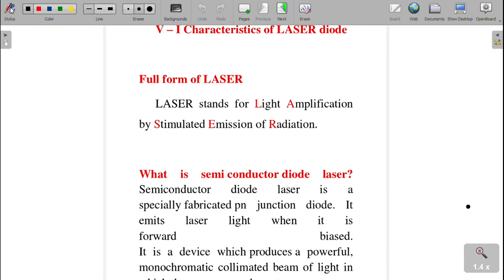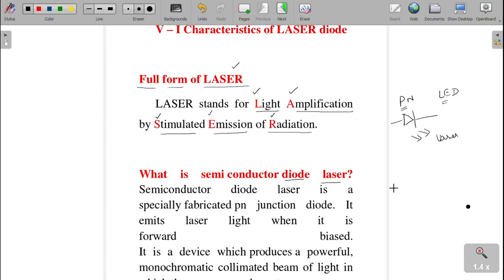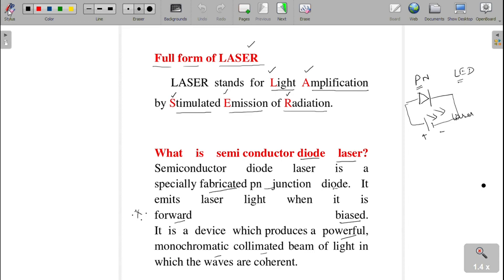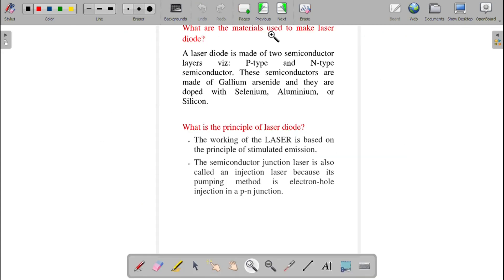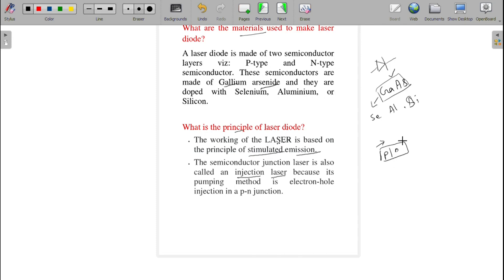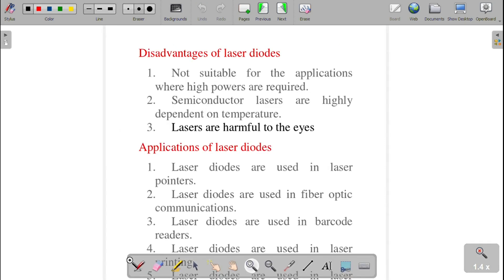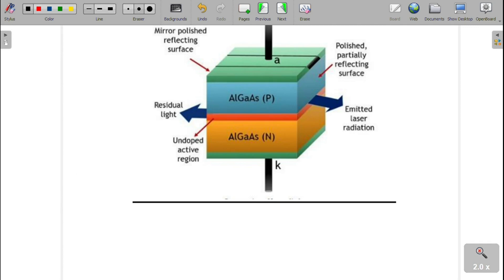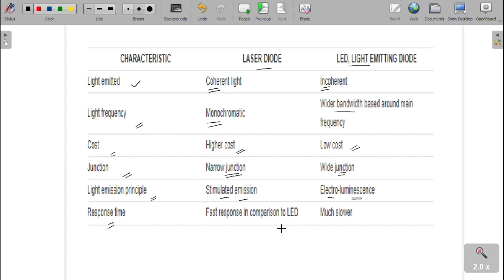Laser diode - Viva question and answer.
In this video I explained the viva question and answer for the LASER diode experiment.